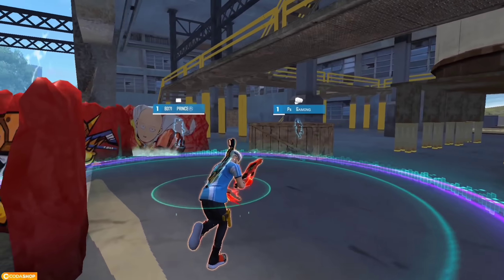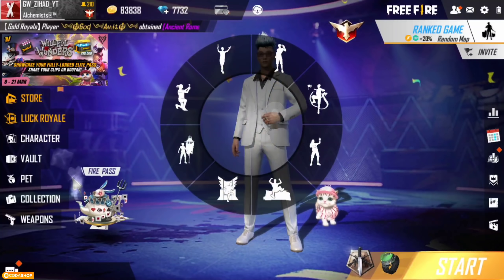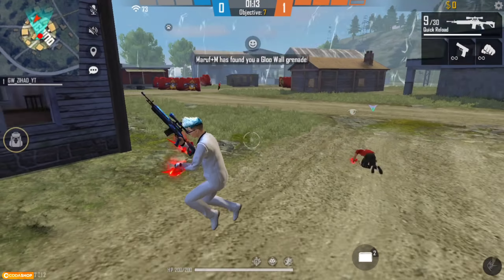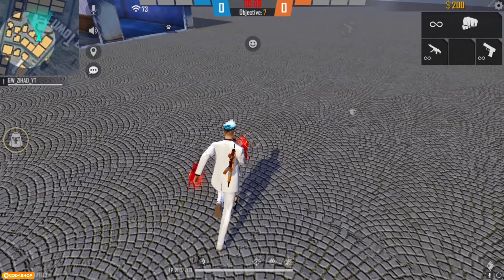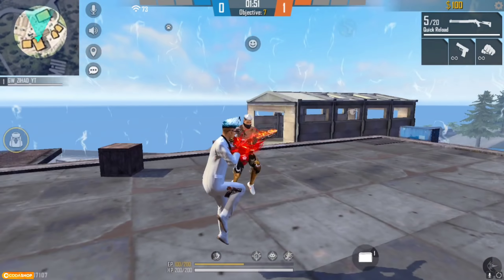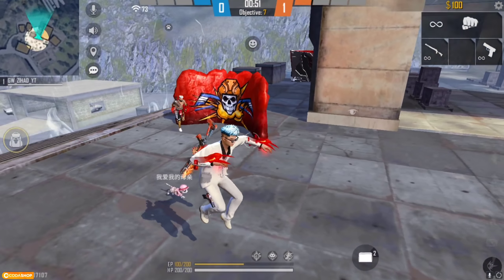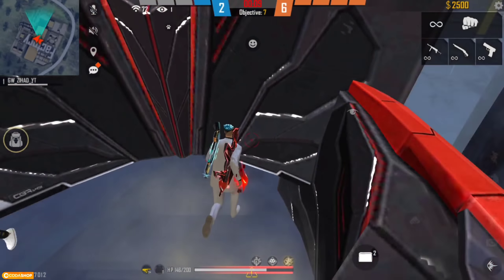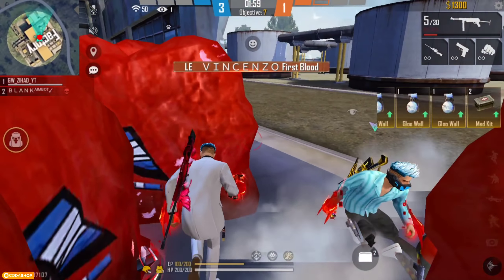অবশেষে Chrono ক্যারেক্টারের দিন শেষ 😵 | নতুন Skyler ক্যারেক্টার এত মারাত্মক হ্যাকিং স্কিল 😱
New carecter
Skyler carecter
Free fire bangla
New carecter free fire bangla
New skyler carecter free fire bangla
New skyler carecter full details bangla
Skyler carecter full review bangla
Skyler carecter ability test free fire bangla
Skyler Vs Crono free fire bangla
Skyler is better than Crono free fire bangla
Free fire funny video bangla
Garena free fire bangladesh
Mr Triple R
Mr Triple R funny video free fire bangla
Illusionest yt funny video bangla
Trending
Trending on gaming
ফ্রী ফায়ার
ফ্রী ফায়ার ফানি ভিডিও